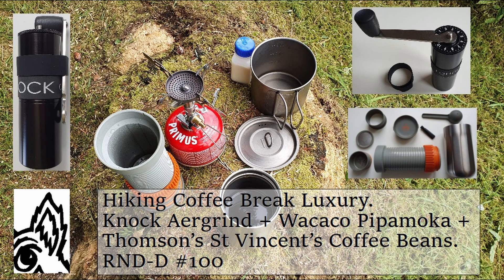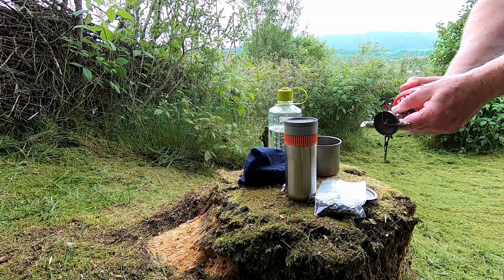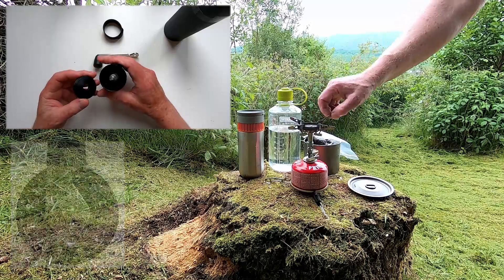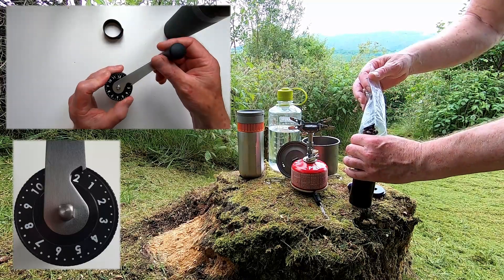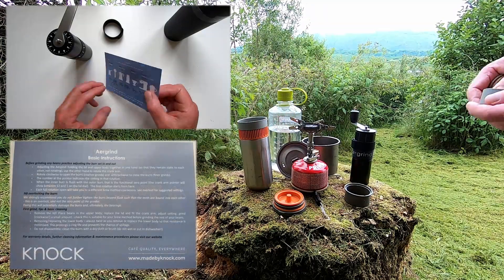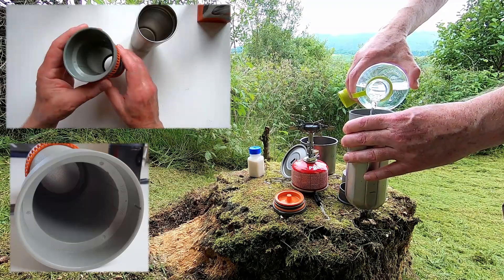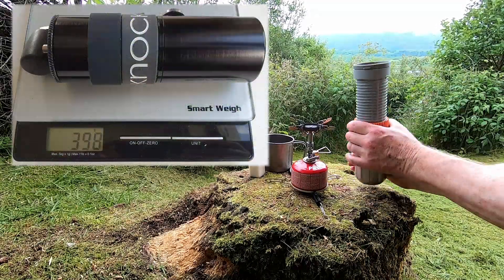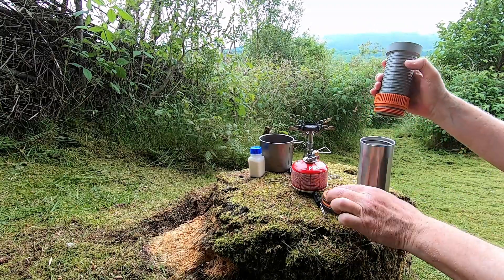Knock Aergrind & Wacaco Pipamoka: Hiking Coffee Break Luxury. RND-D #100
In this video I make a cup of coffee...

Music

With Thanks

Comments are disabled simply because I don’t have the capacity to respond and engage with everyone who comments, so I hope this avoids creating any false expectations. Everyone or no-one. All or nothing. Blah or no-blah.